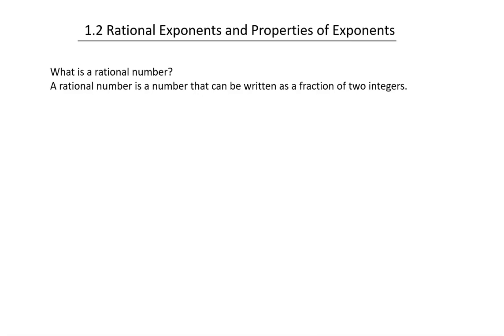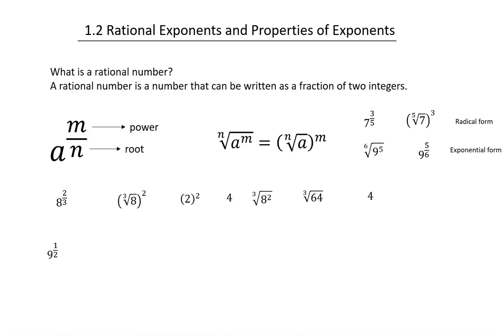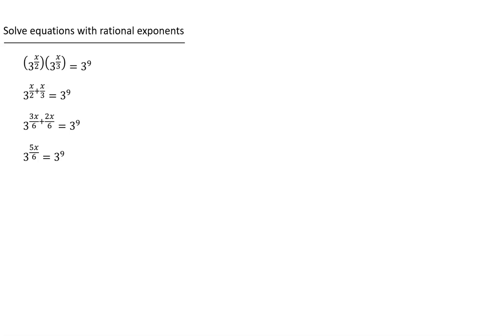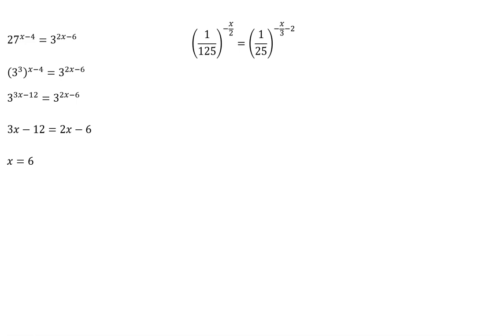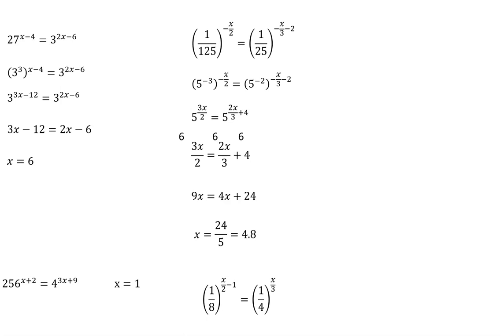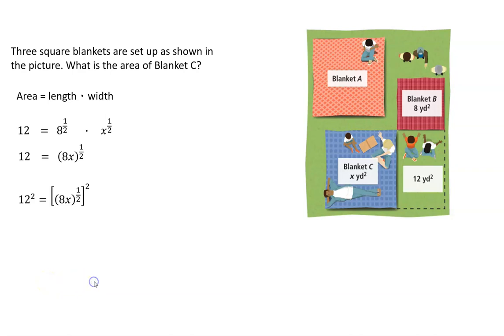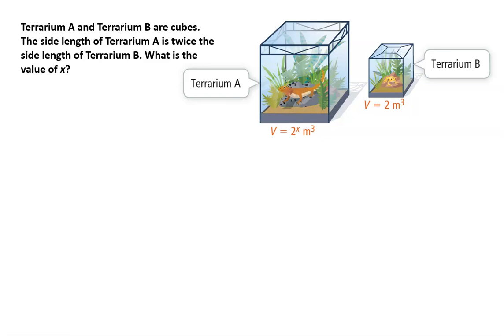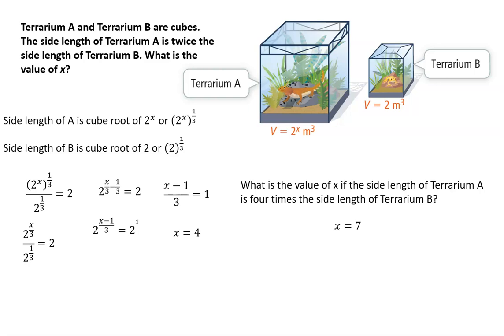Math 2 Topic 1.2 Rational Exponents and Properties of Exponents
Rational Exponents and Properties of Exponents